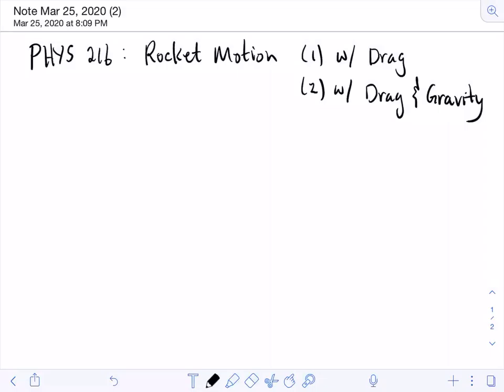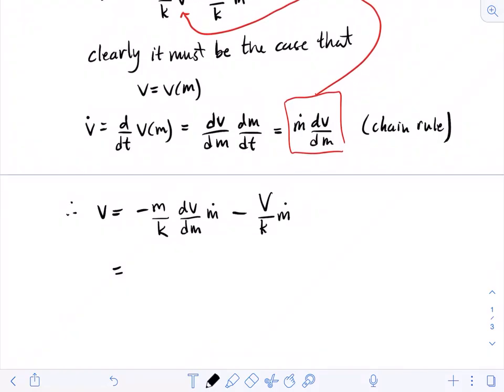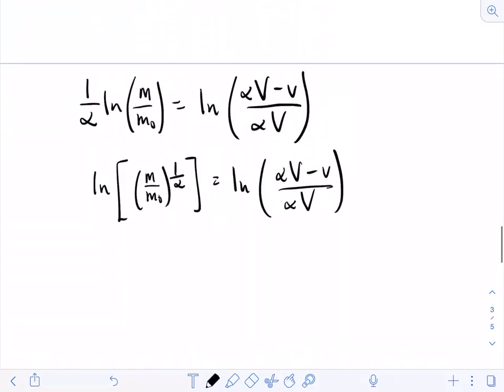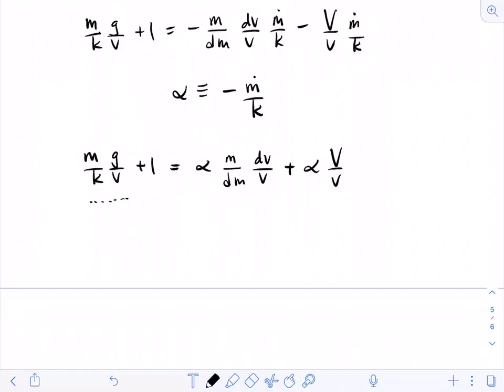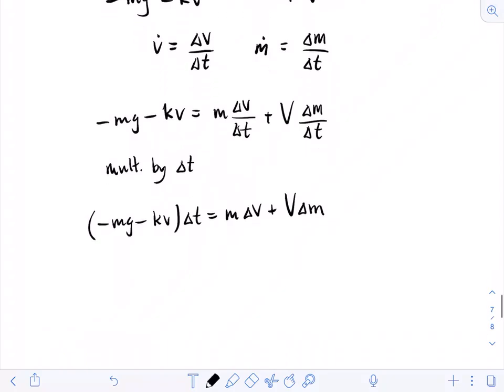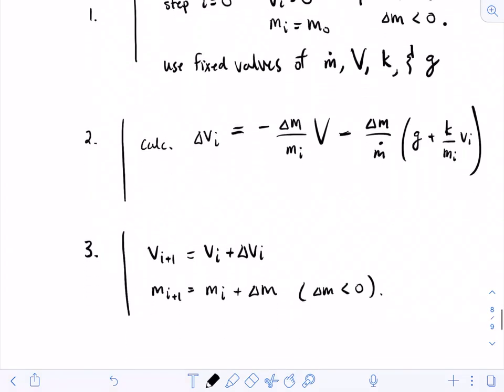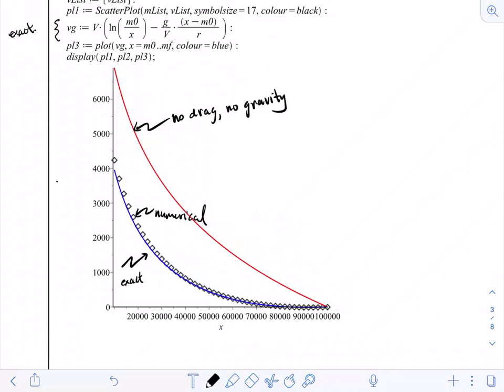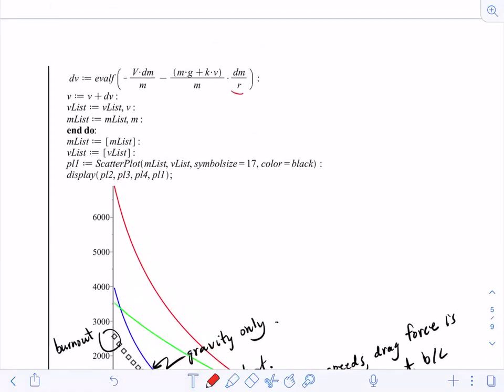PHYS 216 - Jake Bobowski - 20200407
Rocket motion: drag and drag + gravity numerical solution